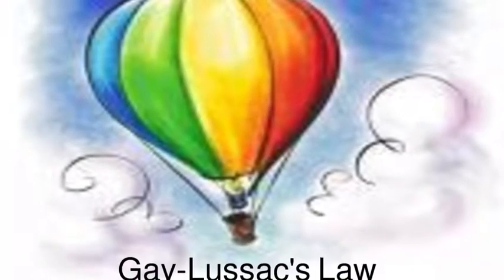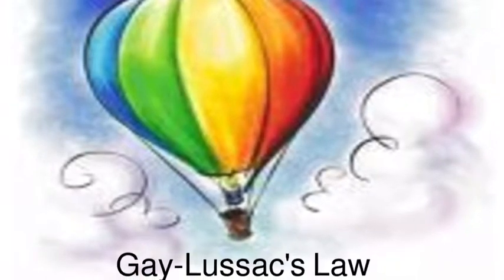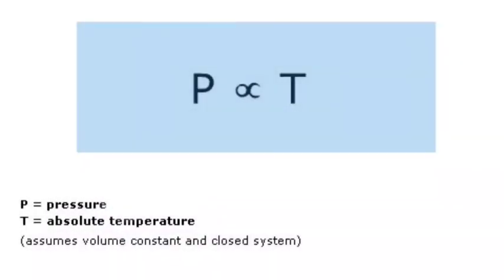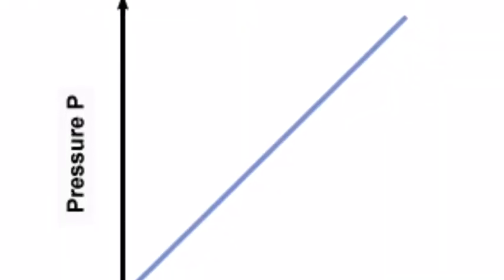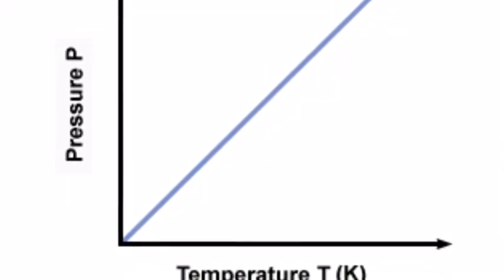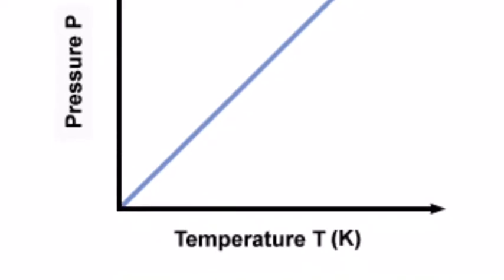Gay Lussac's Law Demonstration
By Ariane Levesque and Elizabeth Paradis-Gravel